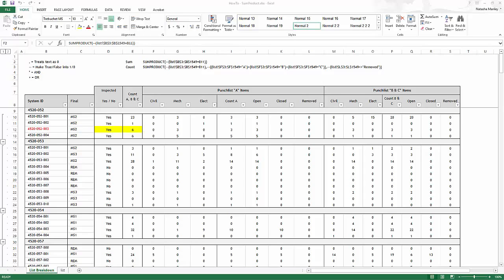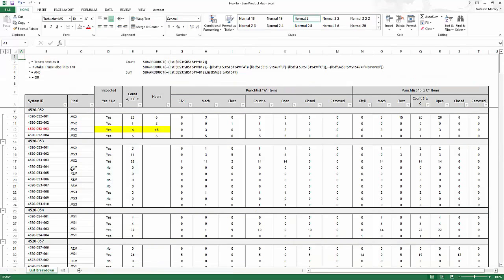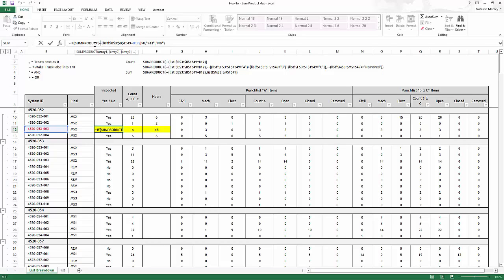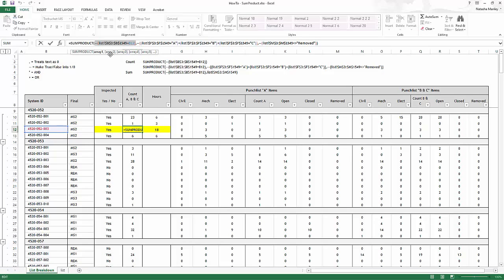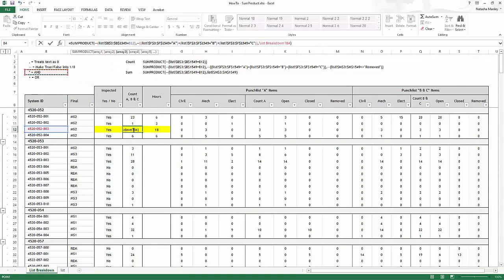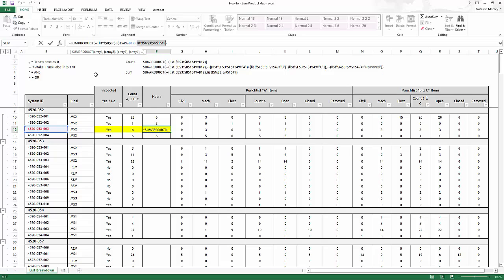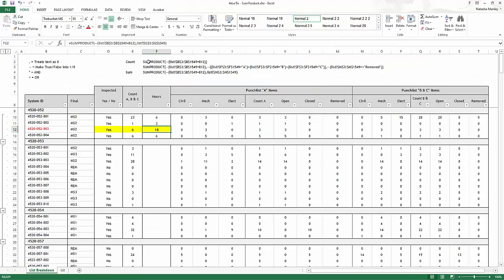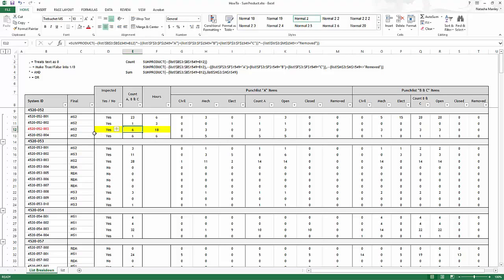Excel - How to use the Sum Product Formula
Excel Intermediate - Learn how to produce a great Summary Table working with the Sum Product Formula in Excel. This a great formula for looking up multiple criteria and bringing back a count.

Please visit 4Cite and learn more about Project Controls and our services offered in Australia

The PM-Now Network

Share the Knowledge and be part of your local network of project professionals in Australia